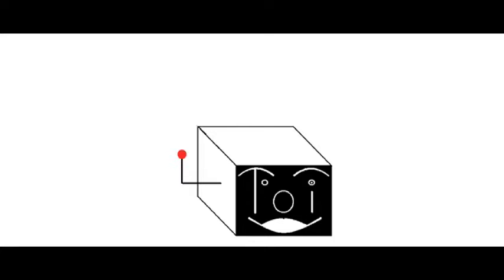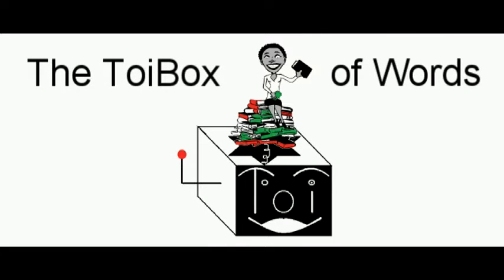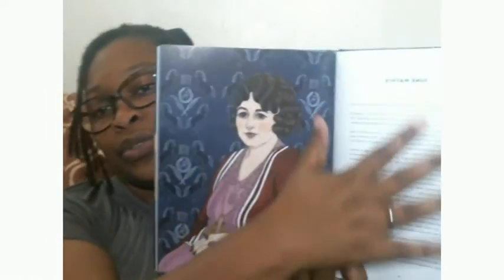My First Haul of 2020.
I'm gonna geek out a bit over my new jacket and few other things I've picked up recently.